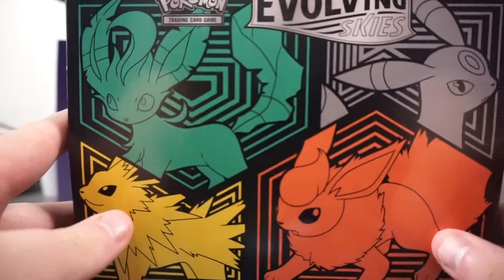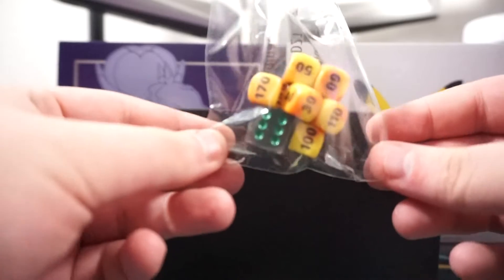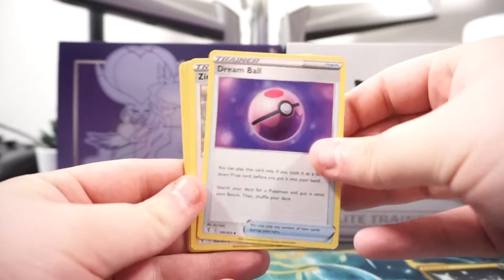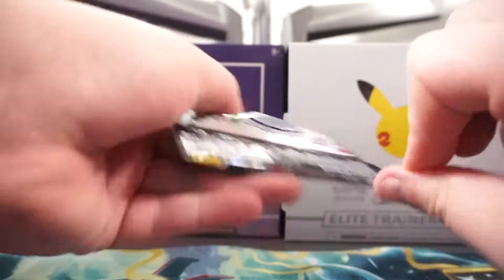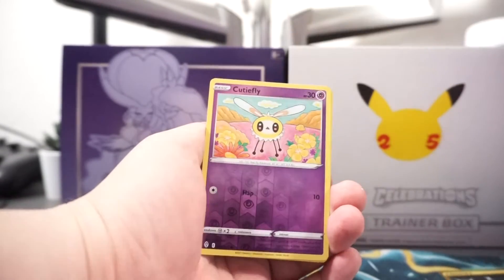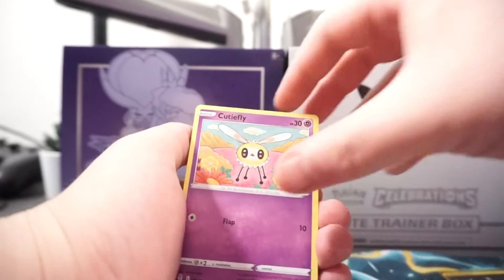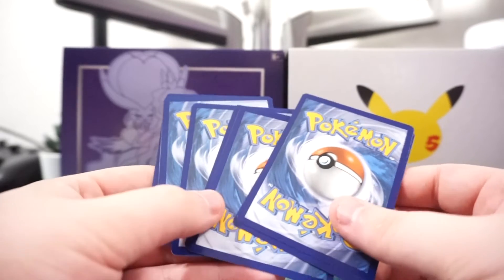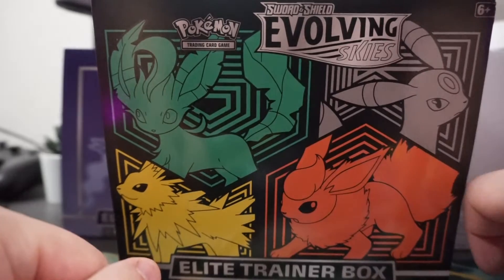Opening Evolving Skies Elite Trainer Box!!!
I can't believe I actually found one XD!!